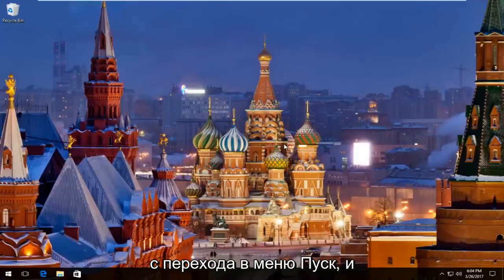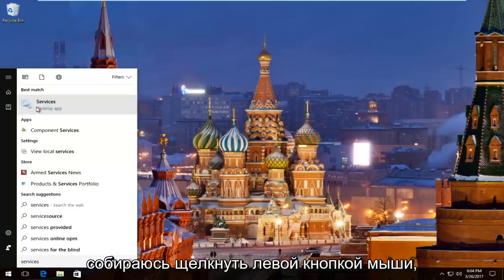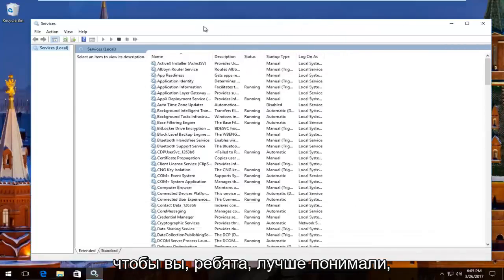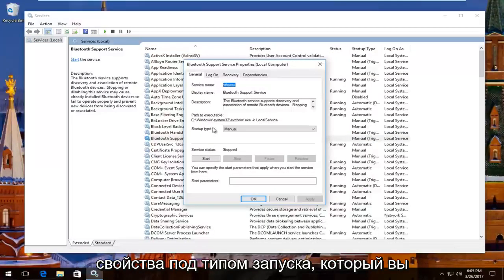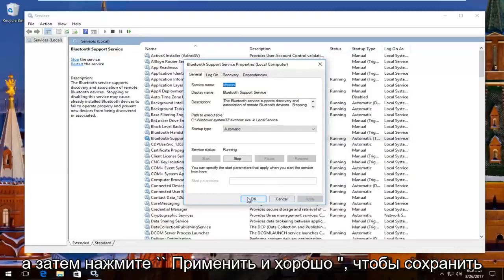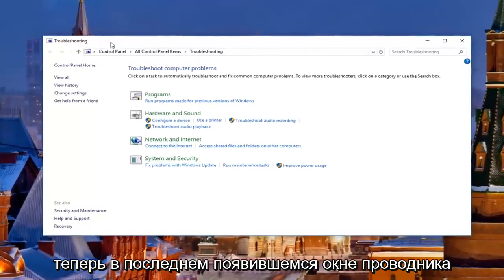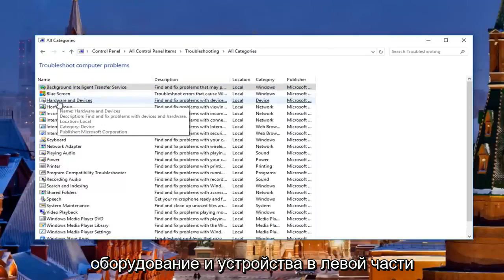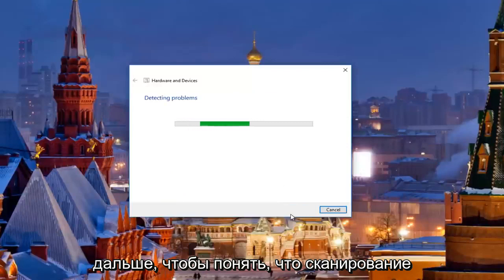КАК ПОДКЛЮЧИТЬ И НАСТРОИТЬ БЛЮТУЗ в Windows 10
Windows не может запустить службу поддержки Bluetooth. Устройство Bluetooth не найдено. Убедитесь, что ваш Bluetooth правильно подключен и включен.

В этом руководстве рассматривается следующая ошибка: «Windows не может запустить службу поддержки Bluetooth. Устройство Bluetooth не найдено, убедитесь, что ваш Bluetooth правильно подключен и включен».

В руководстве также будет указано, что Windows не может запустить службы поддержки Bluetooth ... (Ошибка: 1079) »

Проблемы, рассматриваемые в этом руководстве:
Bluetooth не работает
Bluetooth не включается
Bluetooth не работает в Windows 10 или Windows 7
Bluetooth не отображается в диспетчере устройств Windows 7
Bluetooth не отображается в диспетчере устройств Windows 8.1
Bluetooth отсутствует в Windows 10
Bluetooth не работает на ПК
Bluetooth не работает windows 7
Bluetooth не работает на windows 8
Bluetooth недоступен
Bluetooth недоступен на этом устройстве windows 10
Bluetooth не отображается в Windows 10